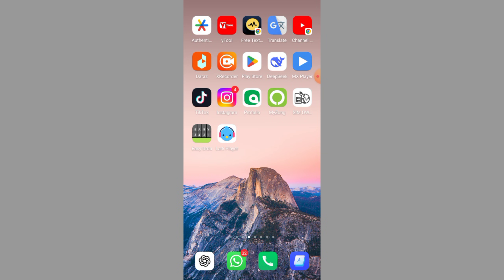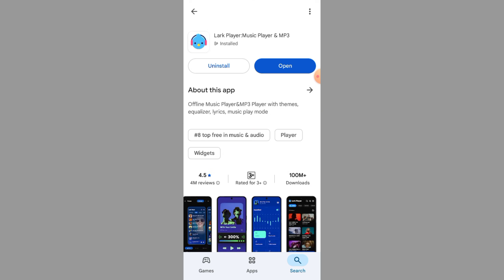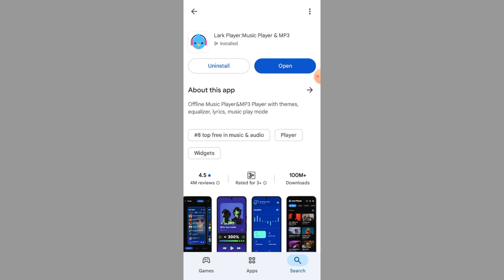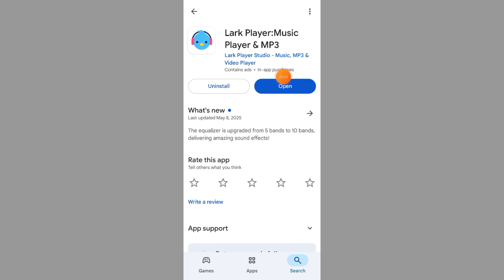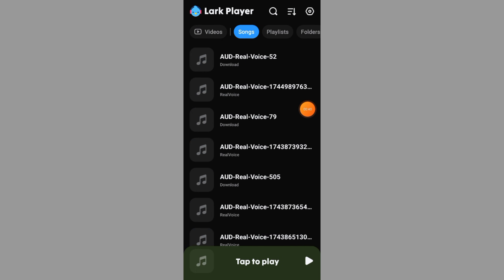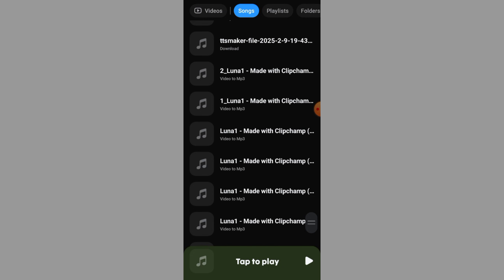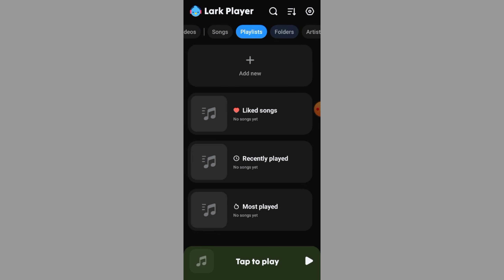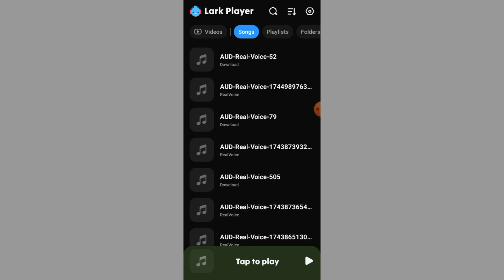How to download music in Lark Player in 2025 | How to Add Music In Lark Player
Want to know how to play your downloaded music in Lark Player in 2025?
In this quick and easy tutorial, we’ll walk you through how to use Lark Player to organize and enjoy the music that’s already saved on your device.

Important:
This video does not promote illegal downloading. We’re only showing you how to access MP3 files that are already on your phone, safely and legally.

In this video, you’ll learn:

How to install and open Lark Player

How to find your downloaded songs

How to organize your music inside the app

Tips to enjoy music offline with Lark Player